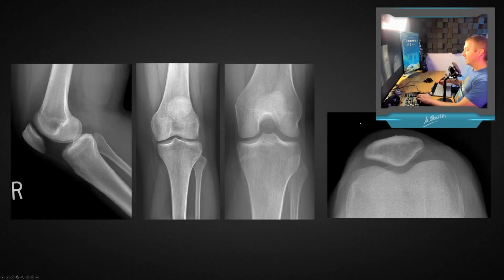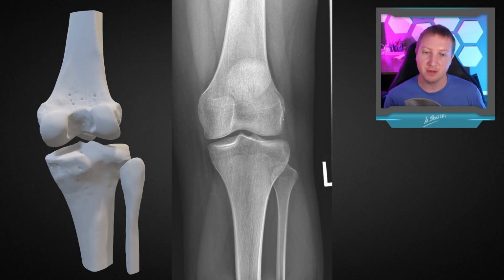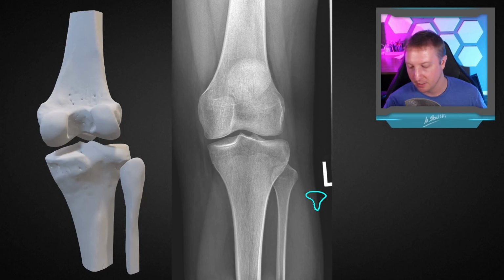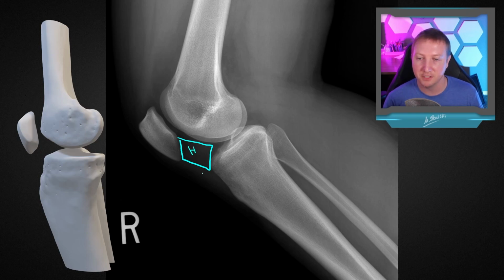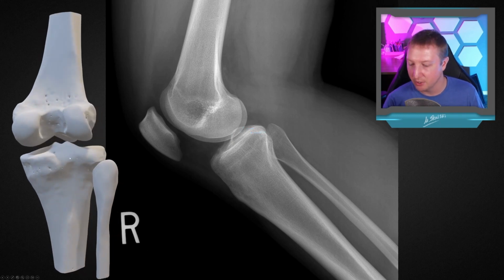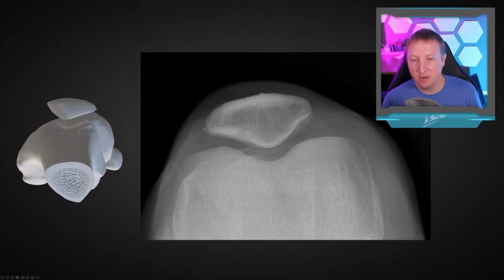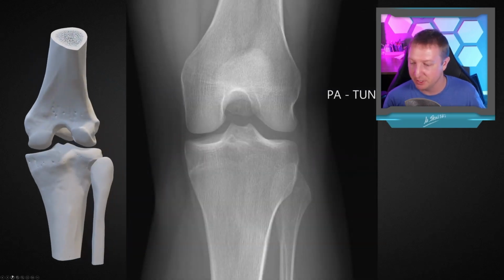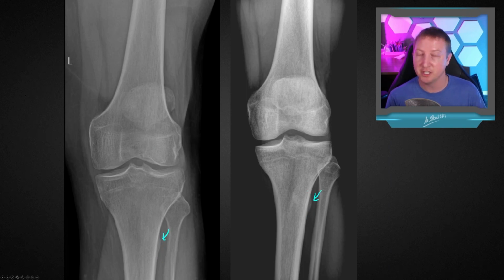Normal radiographic anatomy of the knee